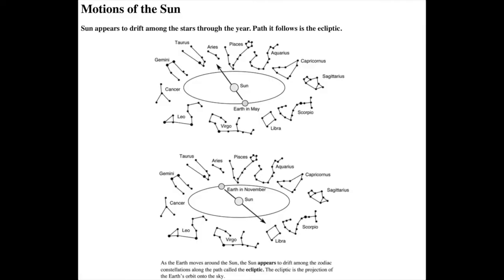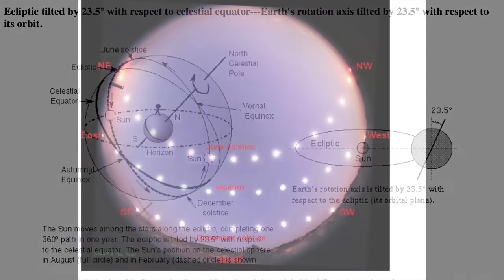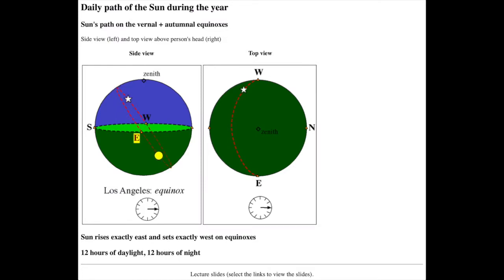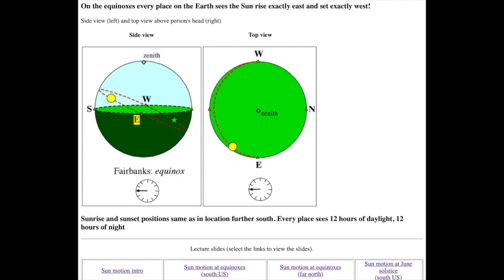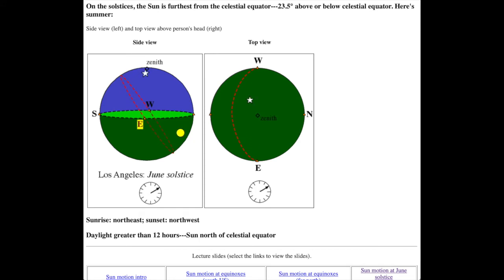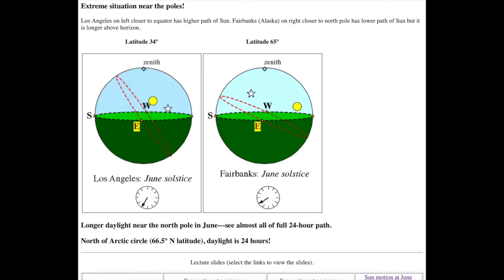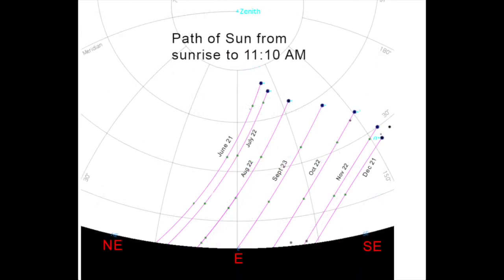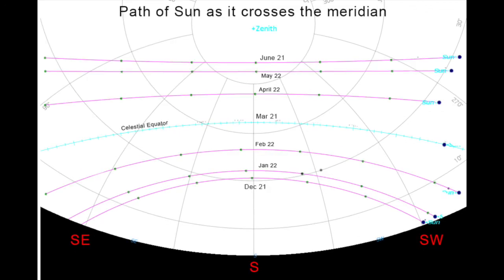Astronomy Without A Telescope for Public Lecture 2 — Motion of the Sun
This video is about the motion of the sun across the sky at different times of the year and the effect of latitude on what we see. It focuses on the motions during the June and December solstices and the March and September equinoxes.